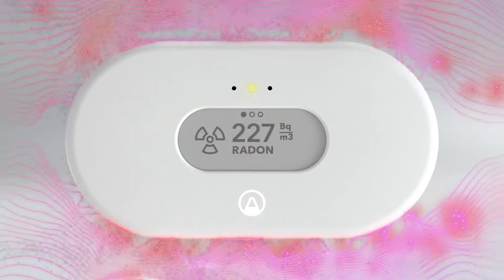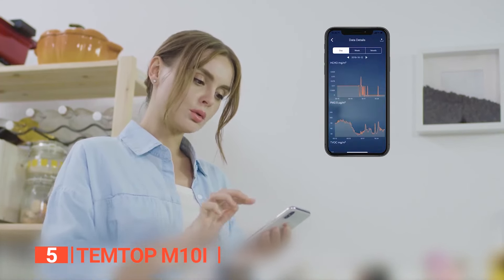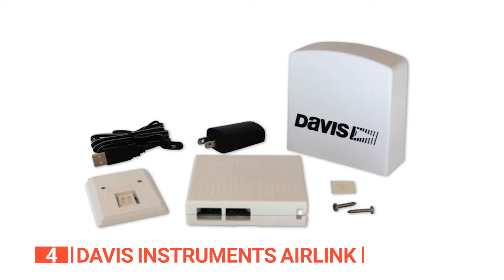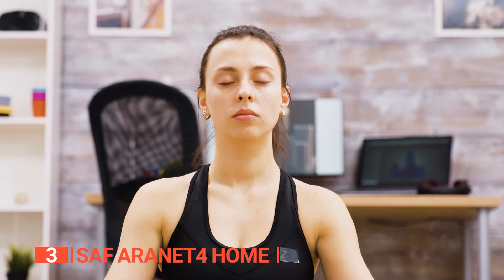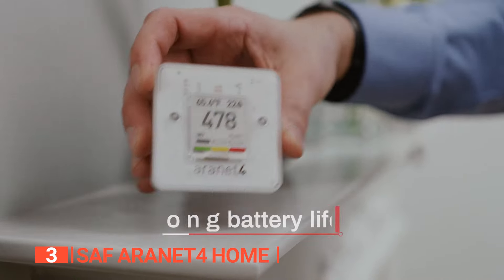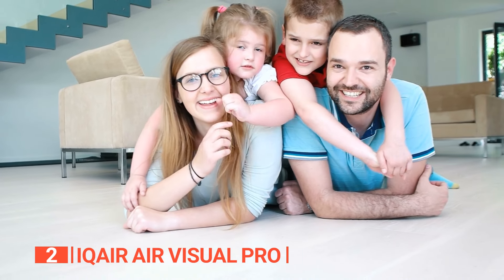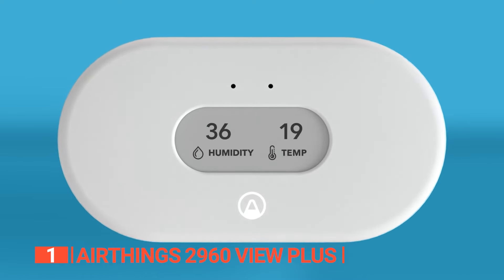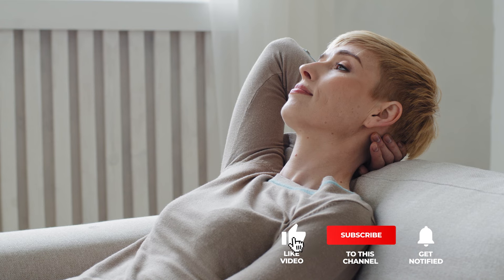The Best Air Quality Monitors to protect you fromt the 2024 Canadian Wildfires & Pollution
Air Quality Monitor: Hey guys, in this video, we’re going to review the pros and cons of the top 5 best Air Quality Monitor for sale right now.

(paid links)
00:00 Intro
00:34 5️⃣ Temtop M10i
02:40 4️⃣ Davis Instruments AirLink
04:43 3️⃣ SAF Aranet4 Home
06:33 2️⃣ IQAir Air Visual Pro
09:12 1️⃣ Airthings 2960 View Plus

Air Quality Monitors are useful for anyone needing to improve air quality and protect health. It can identify pollution sources, monitor climate change, or protect you from Canadian wildfires.
When buying an Air Quality Monitor, there are a few things to consider; accuracy, portability, durability, ease of use, and features.

In today’s video, we are going to look at the top five best Air Quality Monitor available on the market today for New York City in particular. We have made this list based on our own opinion, research, and customer reviews. We have considered their quality, features, and values when narrowing down the best choices possible. If you want more information and updated pricing on the products mentioned, be sure to check the links above.